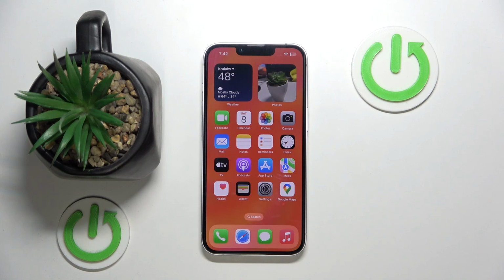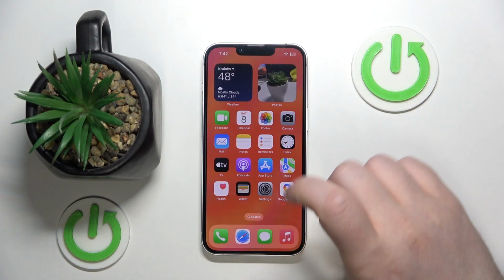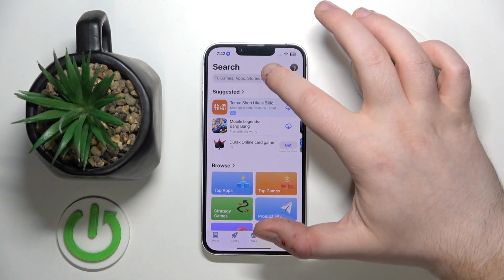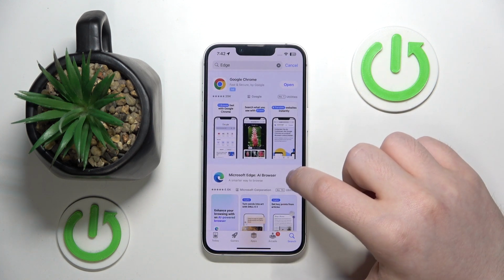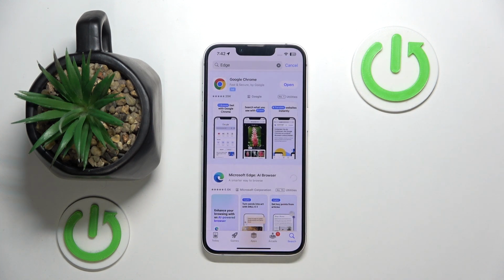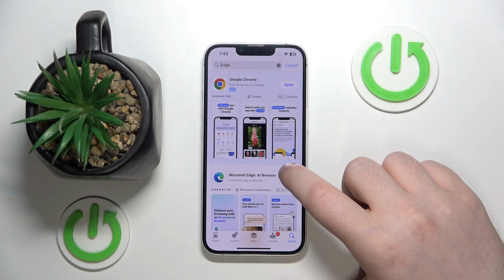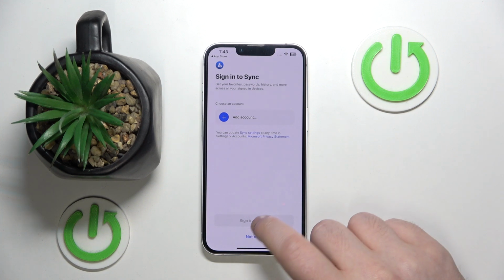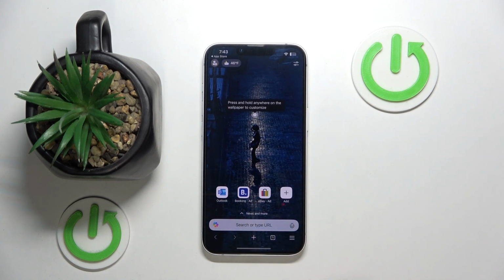How to Install Edge on iPhone 16e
Want a fast and secure browsing experience on your iPhone 16e? In this video, we’ll guide you through the simple steps to install Microsoft Edge, so you can enjoy a smooth browsing experience with great features. Watch now and get started with Edge today!

How to Download Microsoft Edge on iPhone 16e?
How to Install Edge Browser on iPhone 16e?
How to Set Up Microsoft Edge on iPhone 16e?
How to Get Edge on iPhone 16e?